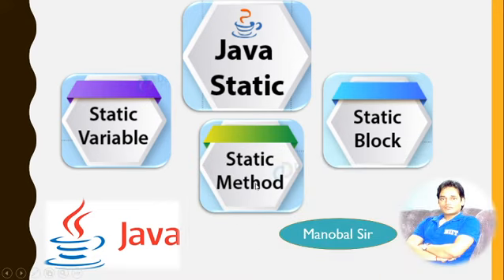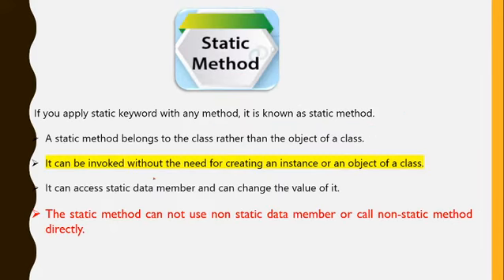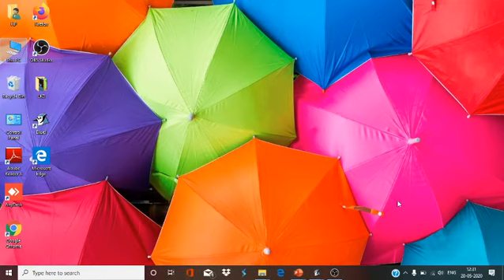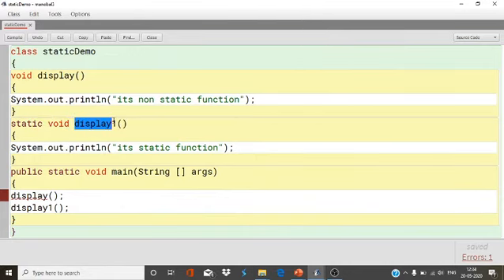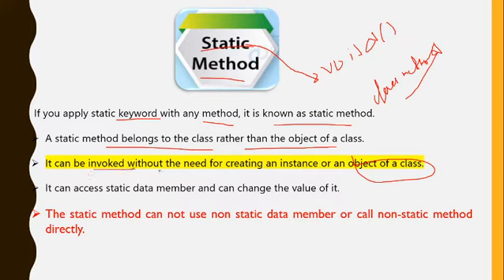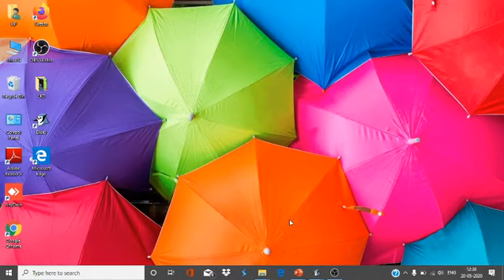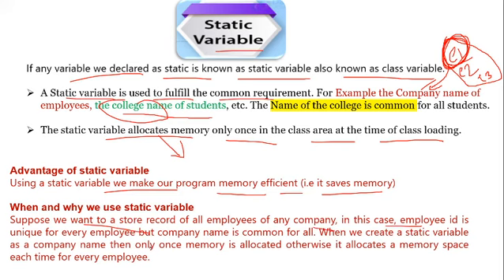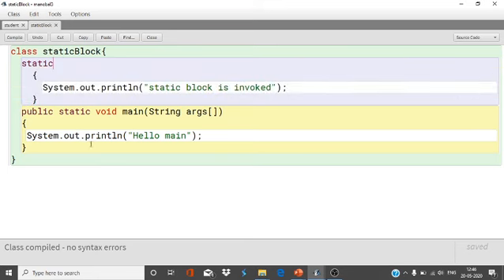Static method in java | static keyword in java / ICSE Class 10 Computer